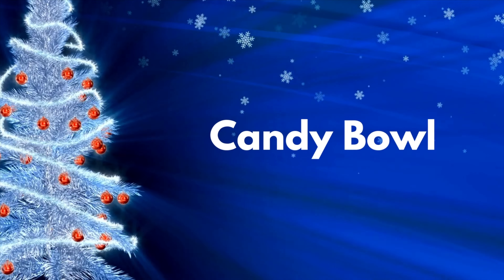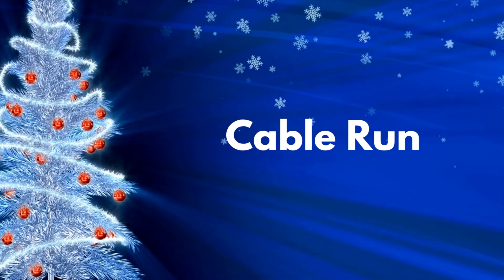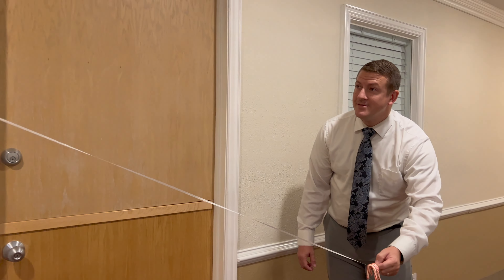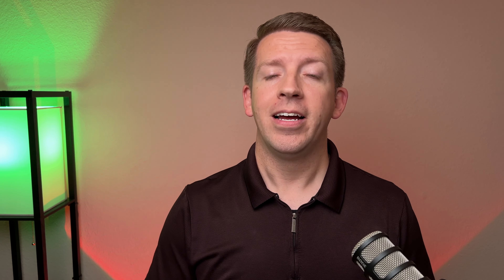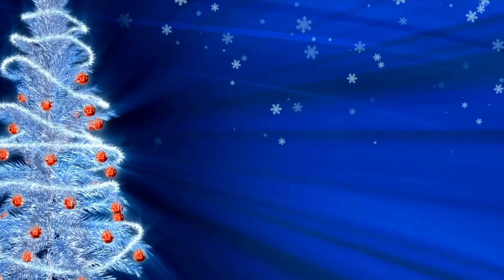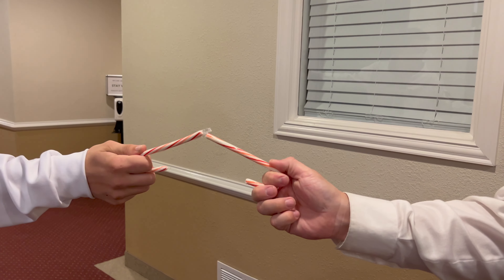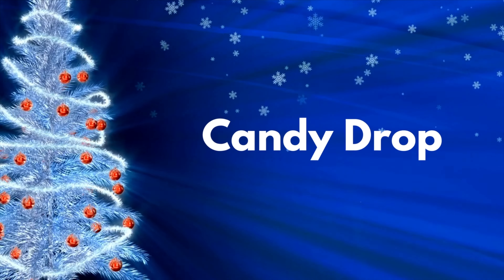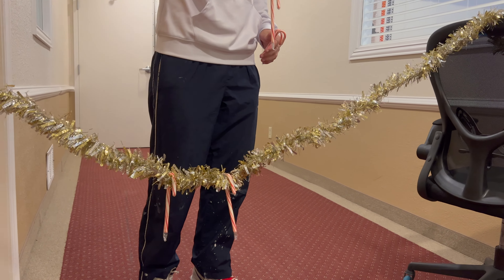8 Christmas GAMES for Youth Group Games or Party Games with Candy Canes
Time to break out those Christmas games thinking caps. With many kids and teen groups planning events and parties for the upcoming holidays, I decided to start posting some game ideas that you can use for the season! Have a Merry Christmas and a Happy New Year!

Perfect games for any group activity, summer camp, school PE time, or team building event.

CHRISTMAS PRINTABLE 🎄

ABOUT ME
I am Jonathan Wells and I have been working with youth for years. Coming up with games is a fun and creative way to keep the spirit alive in any kids or youth ministry group.